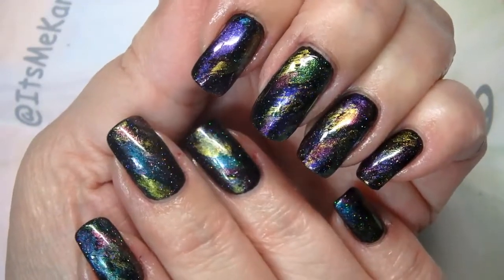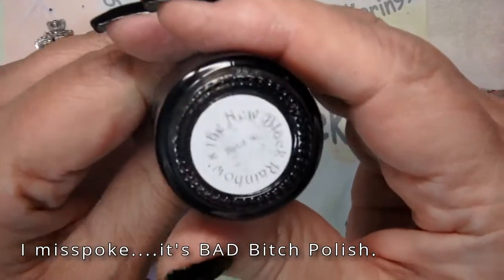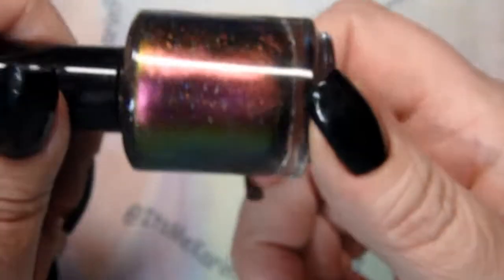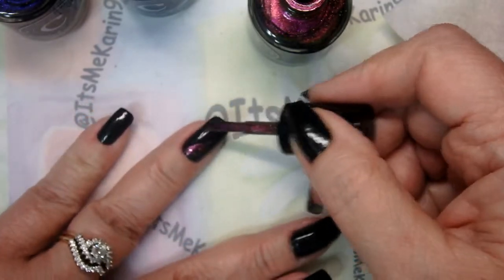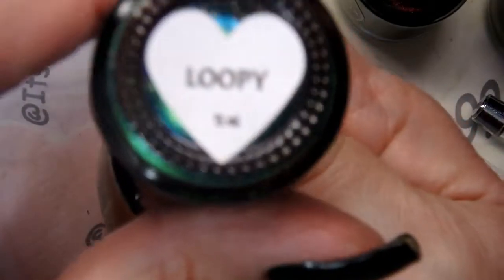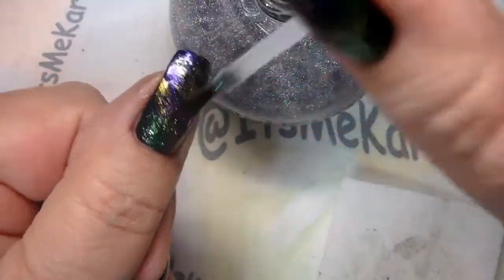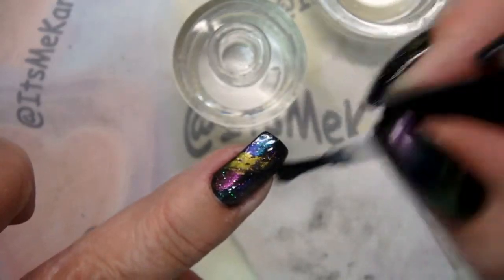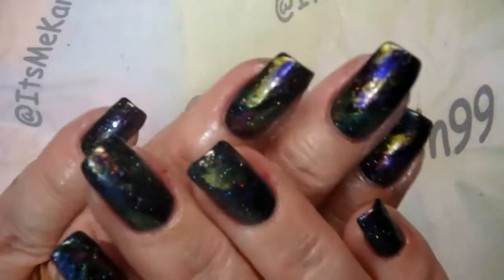Nail Art - *Easy* Dry Brush Technique with Colores de Carol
For this nail art design, NO SPECIAL TOOLS are needed to complete this.  YAY!

Just compile some of your favorite shades of polish that you think will look good together and away you go.

For this manicure, I started with a black polish by Bad Bitch Polish and I used some multi-chrome polishes by Colores de Carol.

Bad Bitch Polish

My Cute Dappen Dish

Bundle Monster Smudge Free Top Coat: (via Amazon)

d are: